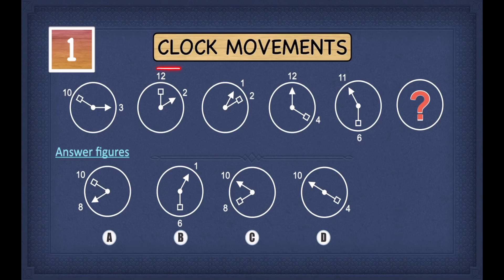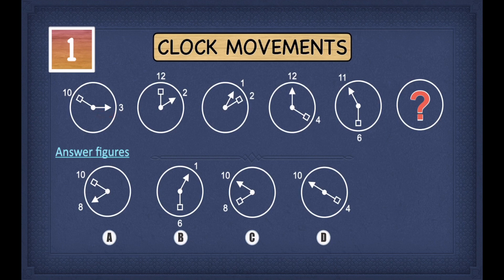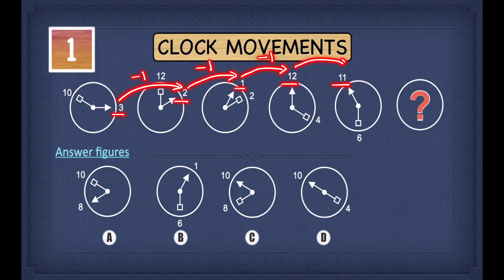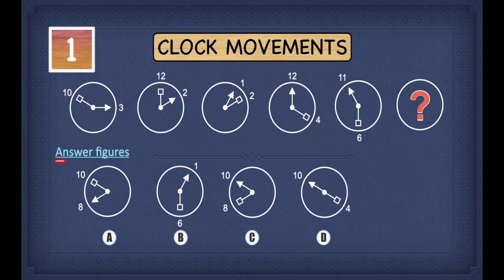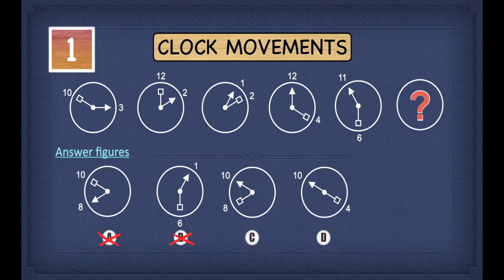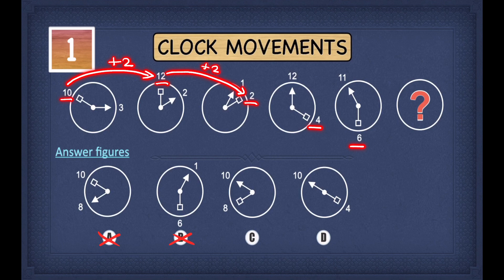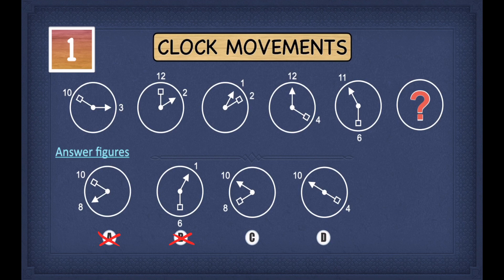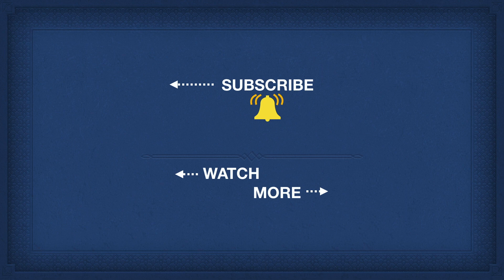11 Plus Non Verbal Reasoning - Type 16 - Clock movement Part 1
❤️ In this video, you will learn ‘Clock movement' of 11 plus non verbal reasoning of type 16 with Lessonade.